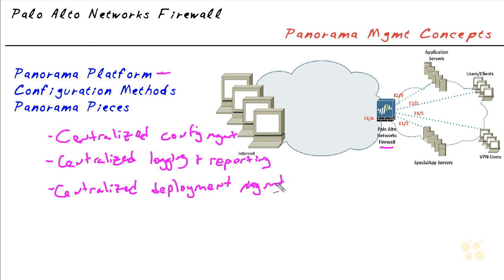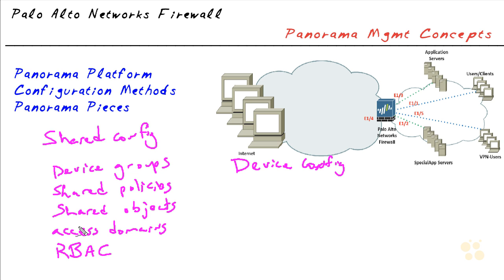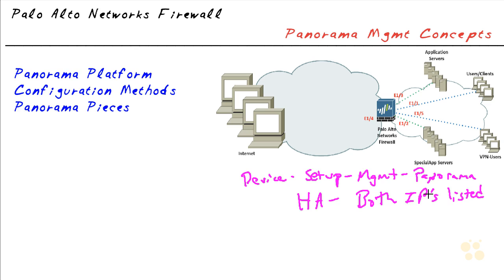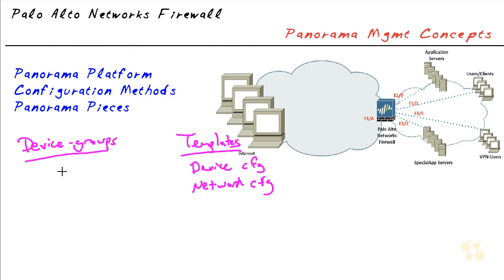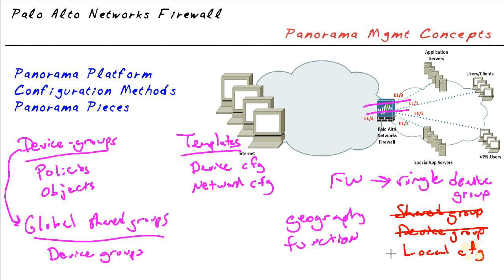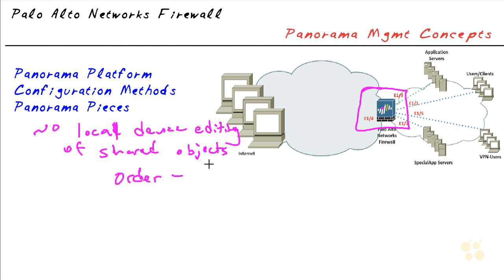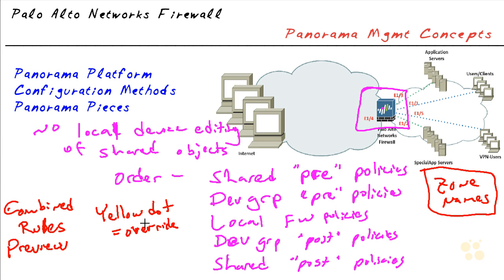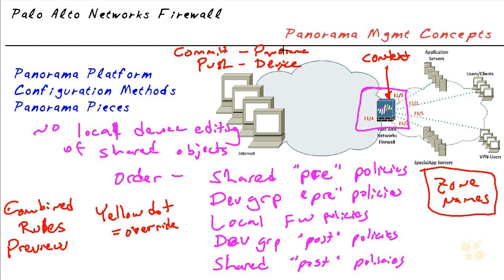32 Panorama Concepts